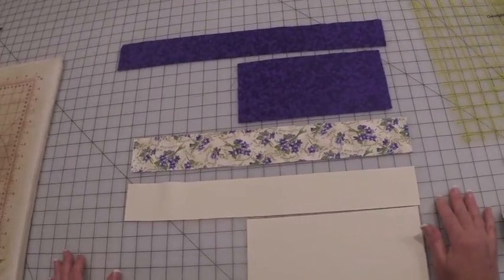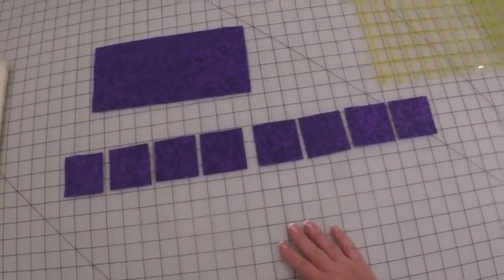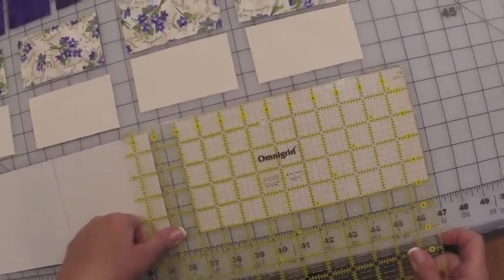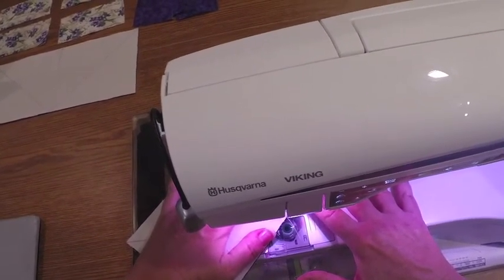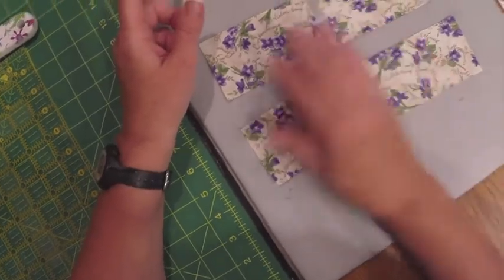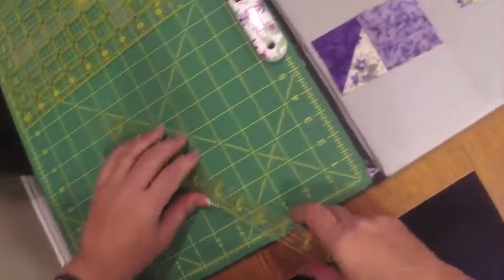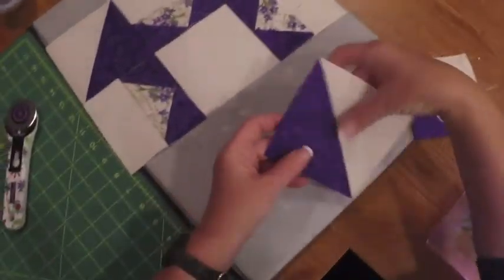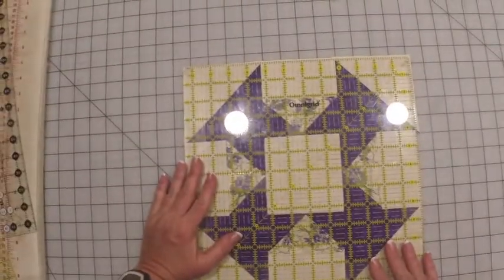05May BOM A Dandy